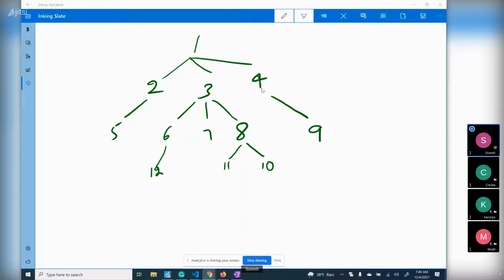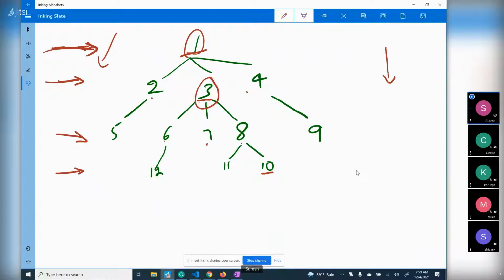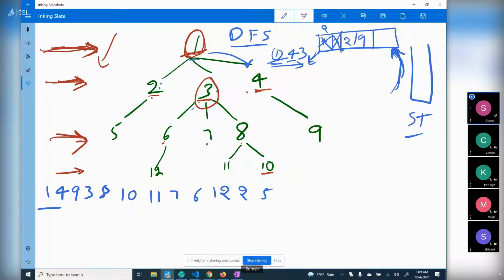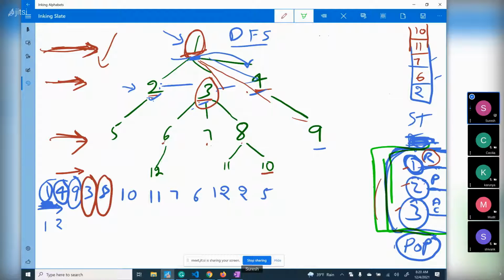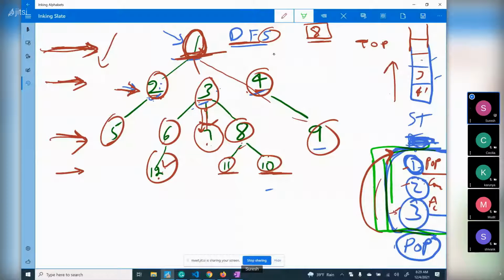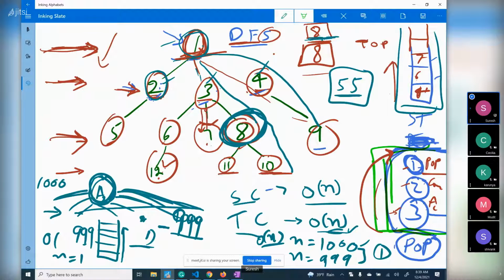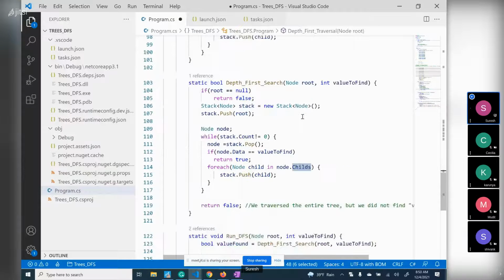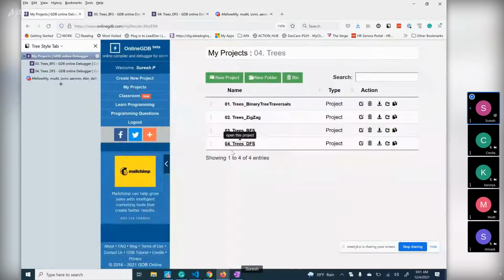Session #23 on Depth First Traversal and Depth First Search BFS on 2021 12 04 17 01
Here are the topics we discussed in this video.
- Depth_First_Traversal
- Depth_First_Search (DFS)
- Complexity of DFS
  The time complexity of DFS if the entire tree is traversed is O(V) where V is the number of nodes.